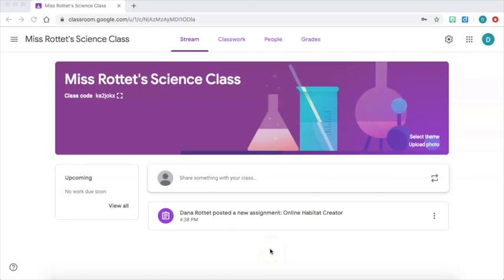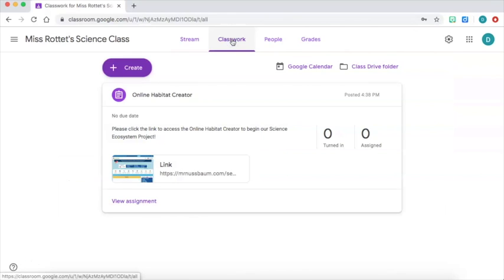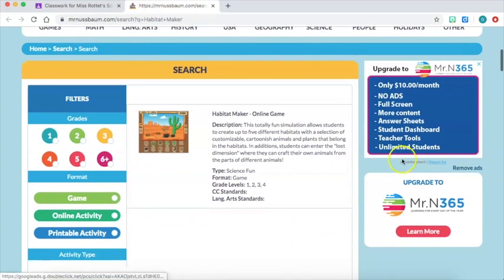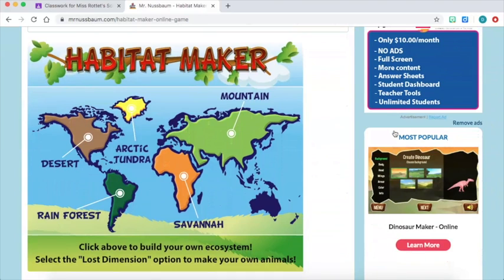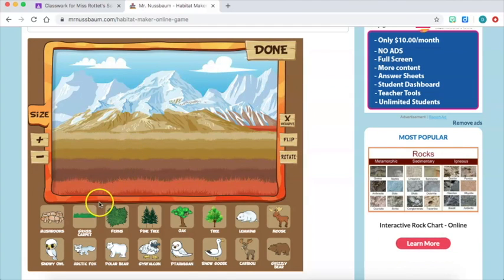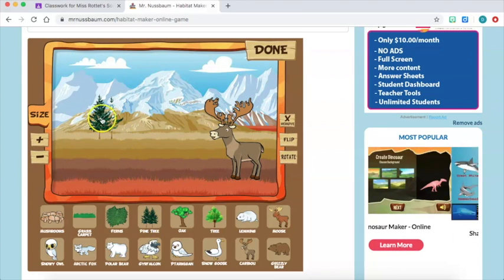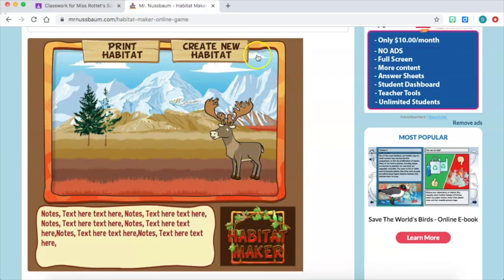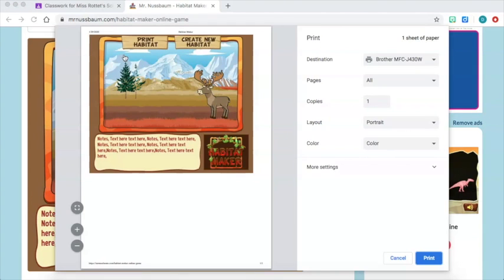Final Ecosystem Video -- Dana Rottet